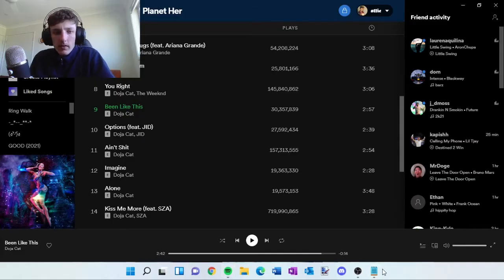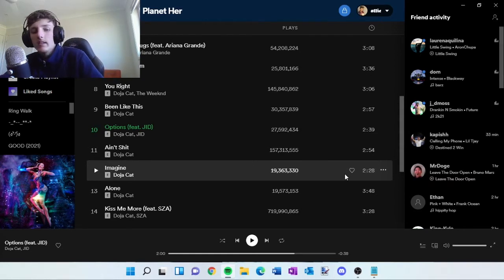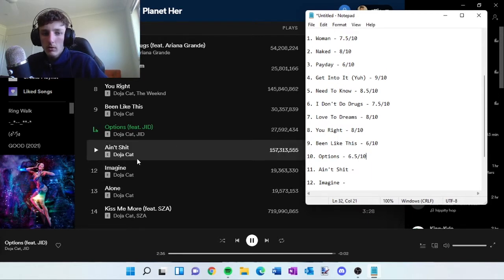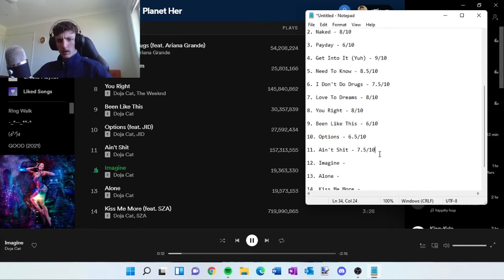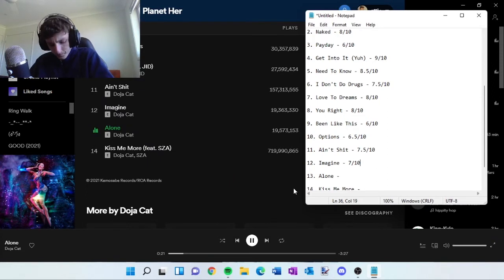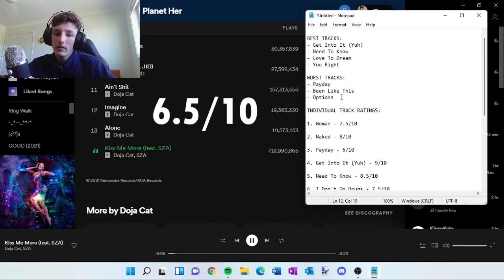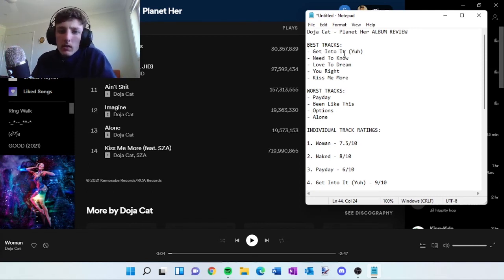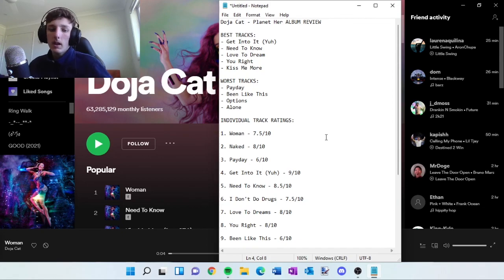Doja Cat - Planet Her ALBUM REVIEW (Part 2)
This is a second part video following up from the recent part 1 review on Doja Cat's - Planet Her solo album! Timestamps below!

Time Stamps:
You Right: 0:00
Been Like This: 0:28
Options: 1:08
Ain't Shit: 1:47
Imagine: 2:40
Alone: 3:15
Kiss Me More: 3:42
FINAL STATEMENTS: 4:25

ALBUM SCORE:
8/10

Y'all know this is just my opinion, right?